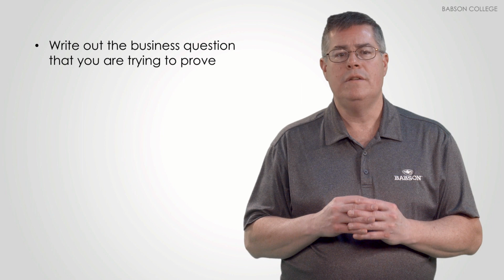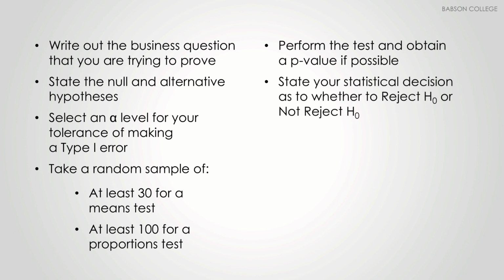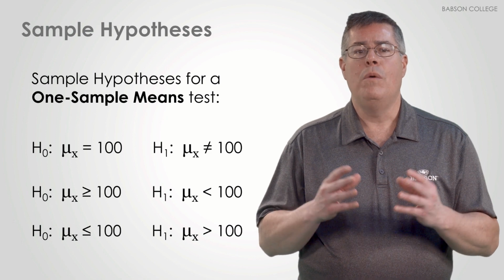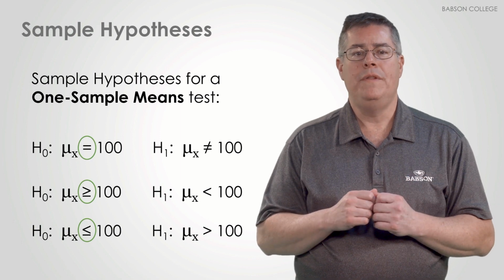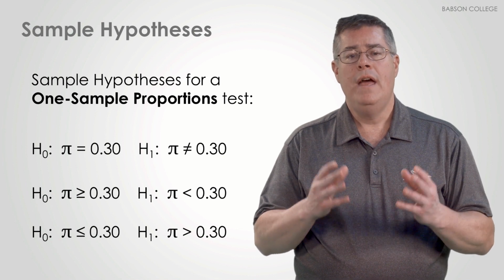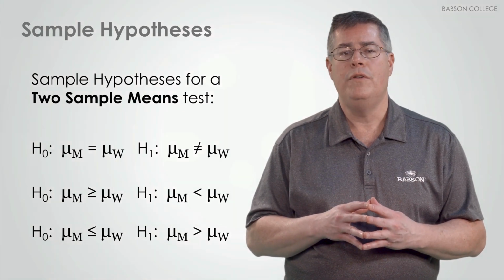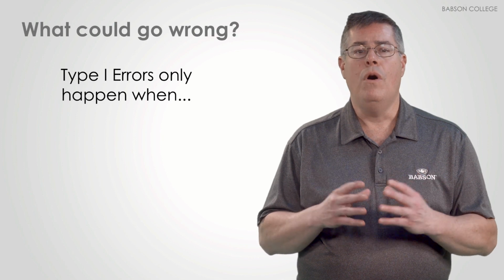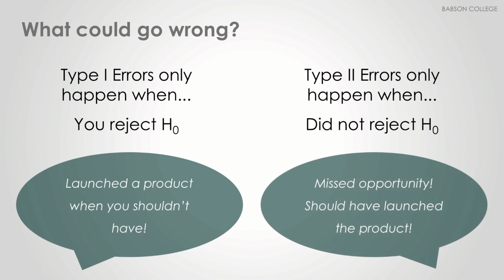W3 S6 George Recck Week 3 Hypothesis Testing Wrap Up